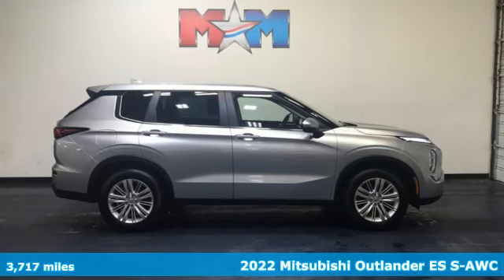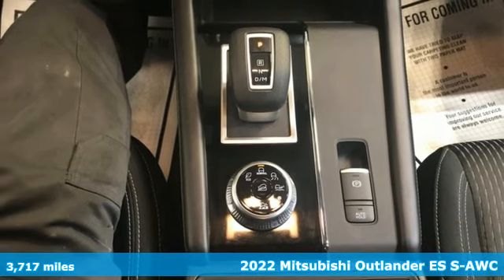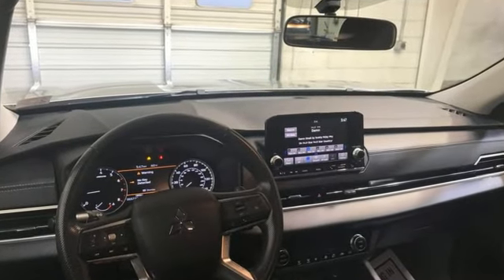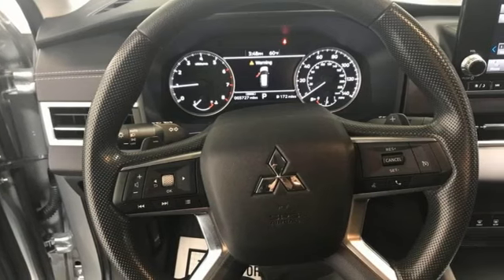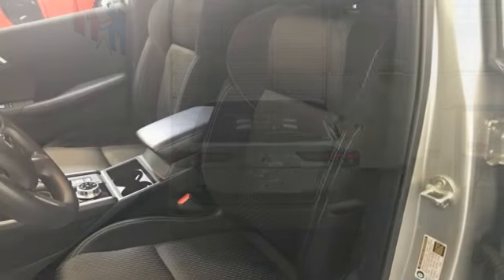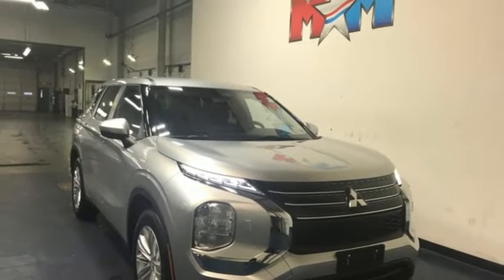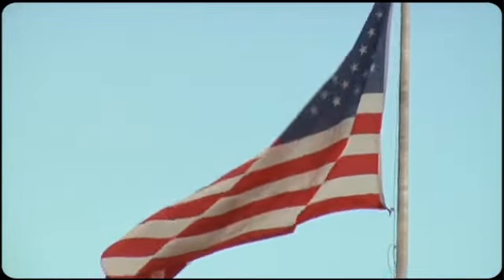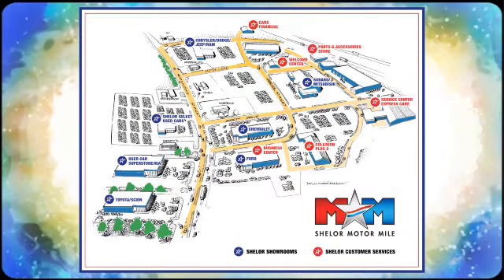Used 2022 Mitsubishi Outlander Christiansburg VA Blacksburg, VA X65162 - SOLD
Year: 2022
Make: Mitsubishi
Model: Outlander
Trim: Sport Utility
Engine: 2.5L 4 Cylinder Engine
Transmission: CVT Transmission
Color: Alloy Silver Metallic
Interior: Black
Mileage: 3717
Stock #: X65162
VIN: JA4J4TA88NZ035400
Nice, ONLY 3,717 Miles! FUEL EFFICIENT 30 MPG Hwy/24 MPG City! 3rd Row Seat, Dual Zone A/C, Blind Spot Monitor, Apple CarPlay, Smart Device Integration, Brake Actuated Limited Slip Differential, Keyless Start, Back-Up Camera SEE MORE!br /br /KEY FEATURES INCLUDEbr /Third Row Seat, Back-Up Camera, iPod/MP3 Input, BluetoothA®, Aluminum Wheels, Keyless Start, Dual Zone A/C, Smart Device Integration, Apple CarPlay, Blind Spot Monitor, Brake Actuated Limited Slip Differential Rear Spoiler, MP3 Player, Satellite Radio, Keyless Entry, Privacy Glass. br /br /OPTION PACKAGESbr /Touch-Up Paint Pen, Carpeted Floor Mats & Portfolio, Center Console Tray Mat. Mitsubishi ES with Alloy Silver Metallic exterior and Black interior features a 4 Cylinder Engine with 181 HP at 6000 RPM*. br /br /EXPERTS CONCLUDEbr /Great Gas Mileage: 30 MPG Hwy. AutoCheck One Owner br /br /OUR OFFERINGSbr /At Shelor Motor Mile we have a price and payment to fit any budget. Our big selection means even bigger savings! Need extra spending money? Shelor wants your vehicle, and we're paying top dollar! br /br /Tax DMV Fees & $597 processing fee are not included in vehicle prices shown and must be paid by the purchaser. Vehicle information and equipment is based off standard equipment as decoded from VIN and may vary from vehicle to vehicle.br / Chevrolet Ford Chrysler Dodge Jeep & Ram prices include current factory rebates and incentives some of which may require financing through the manufacturer and/or the customer must own/trade a certain make of vehicle. Residency restrictions apply see dealer for details and restrictions. All pricing and details are believed to be accurate but we do not warrant or guarantee such accuracy. The prices shown above may vary from region to region as will incentives and are subject to change.